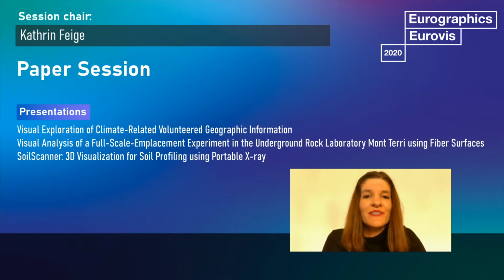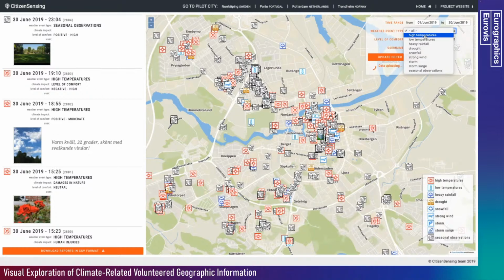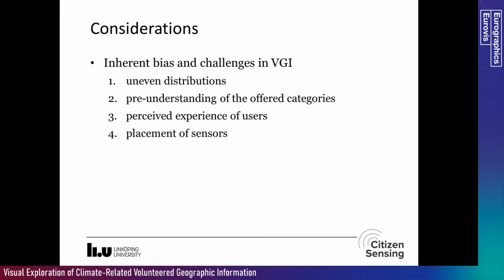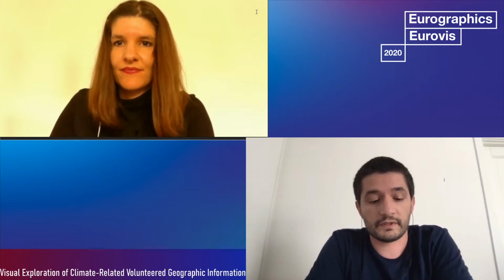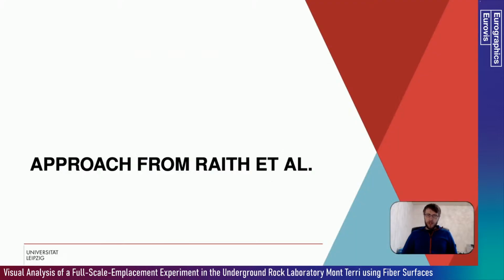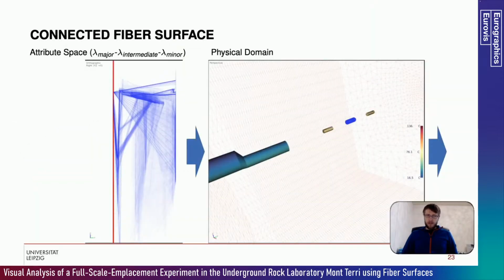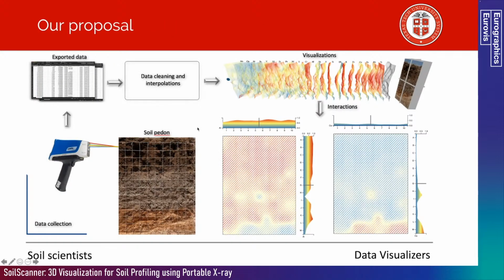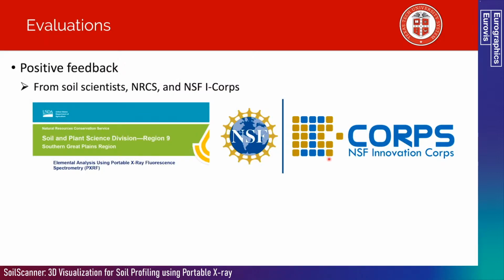EnvirVis / Monday 13:30-15:00